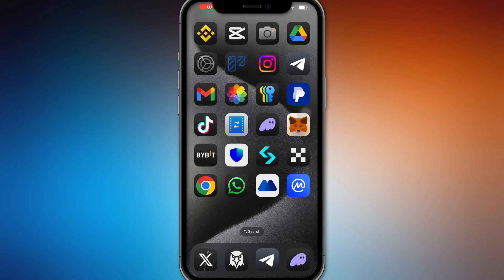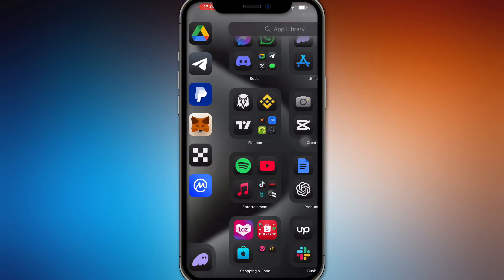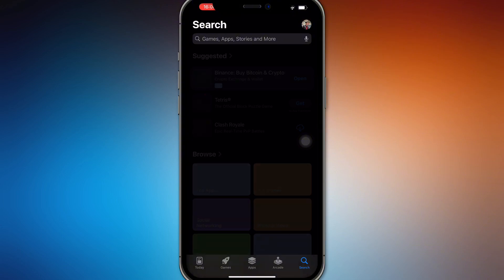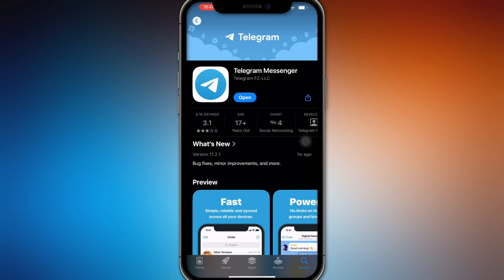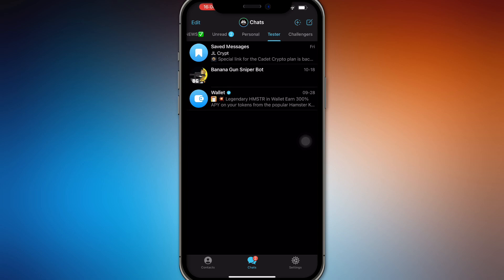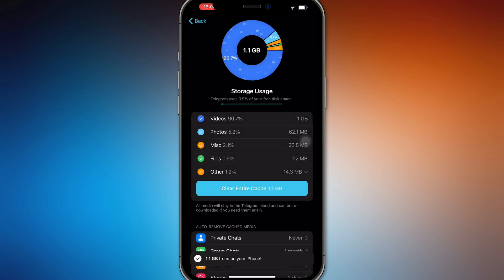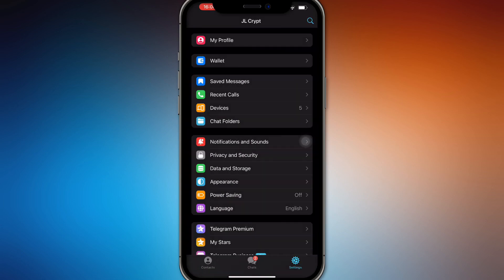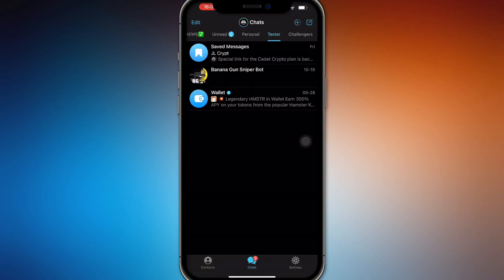How To Fix Telegram Verification Code Not Received 2025! (Full Guide)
In this video, I am going to show you how to fix the Telegram verification code not being received in 2025. If you are struggling to receive your verification code, this guide will provide solutions to help troubleshoot the issue and get your code delivered successfully.

0:00 INTRO
0:05 FIX TELEGRAM VERIFICATION CODE